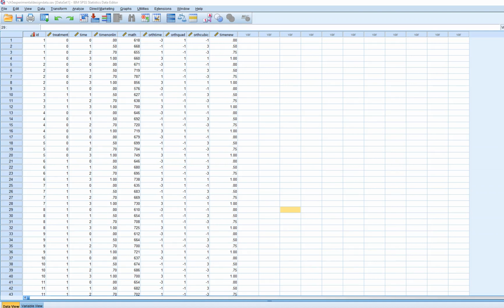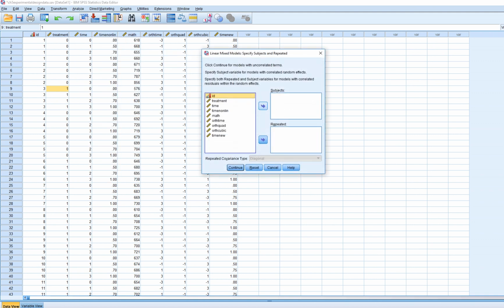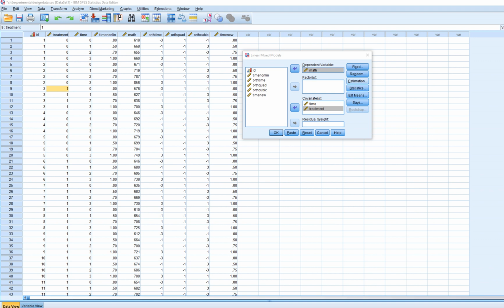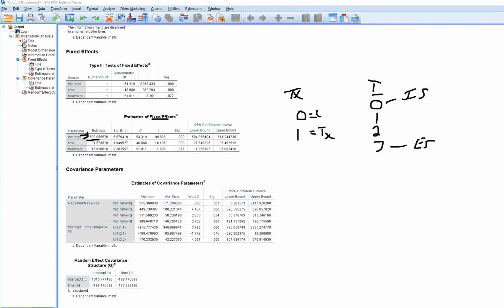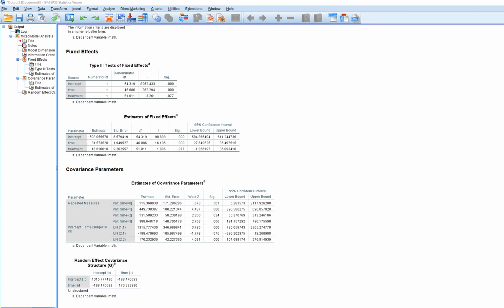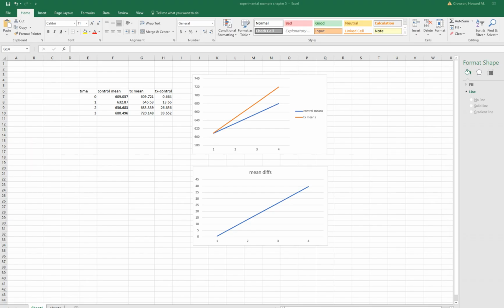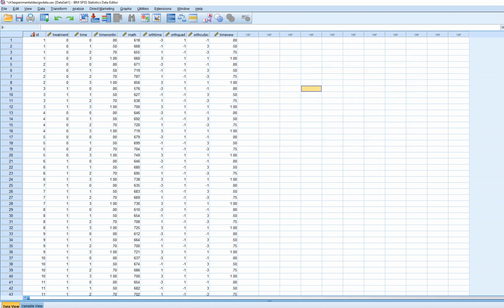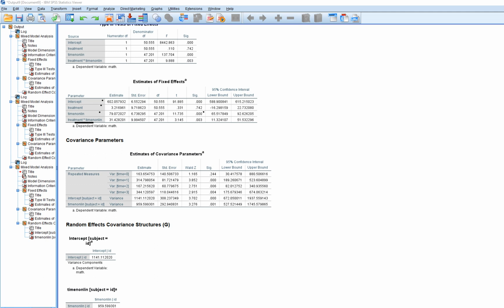Growth curve modeling with experimental groups in SPSS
This video continues with the presentation on growth curve modeling by Heck et al (2014;  Specifically, I follow along with their discussion on growth curve modeling using experimental data (Chapter 5 of their text). A copy of the data can be obtained